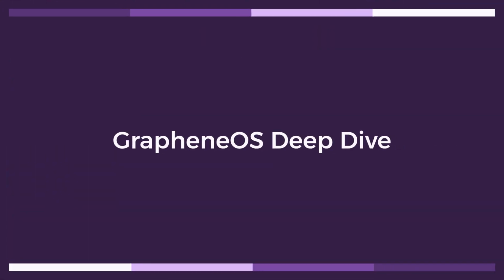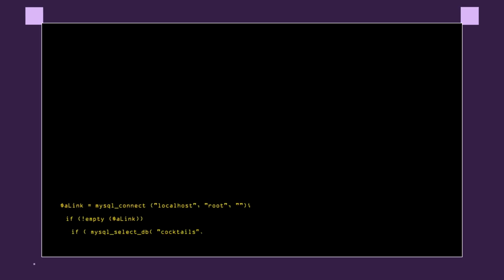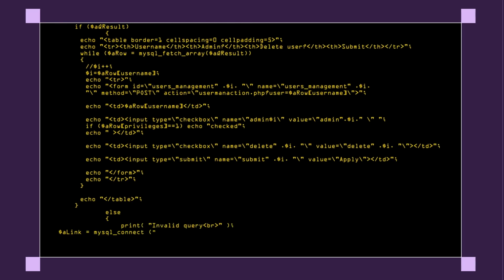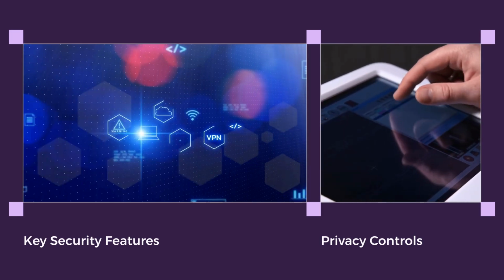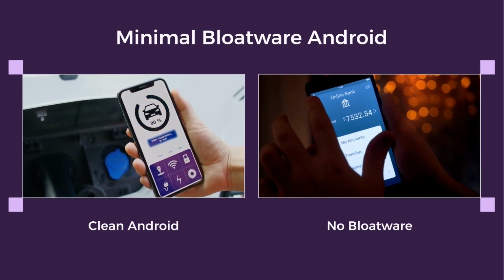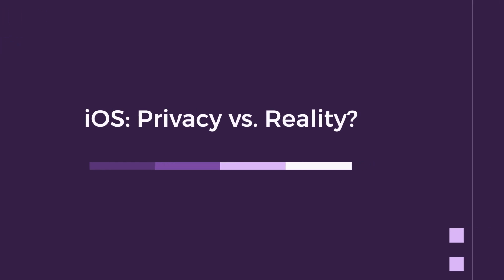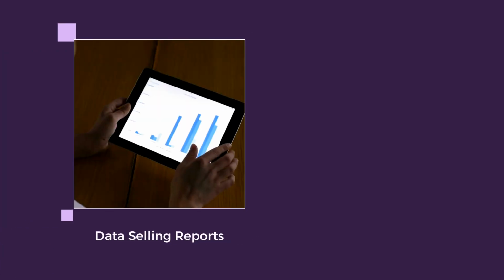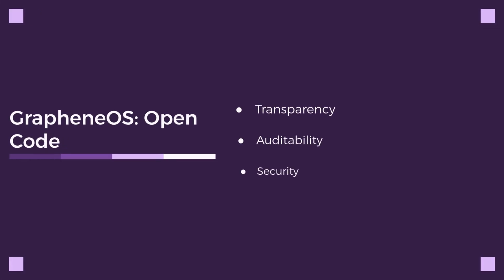GrapheneOS vs iOS: The Ultimate Privacy Showdown 2025 🔒📱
Welcome to the definitive privacy face-off of 2025! In this side-by-side comparison, we put GrapheneOS and iOS under the microscope to find out which mobile operating system truly keeps your data safe.

💬 Join the discussion below!
Have you tried GrapheneOS or do you swear by iOS? Drop your experiences and questions in the comments.